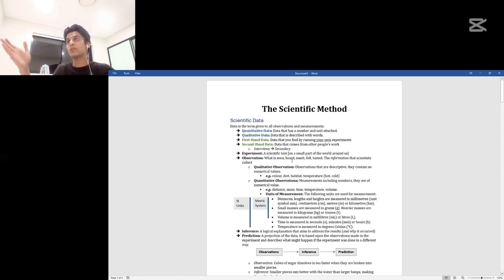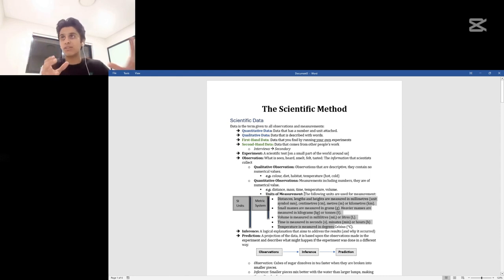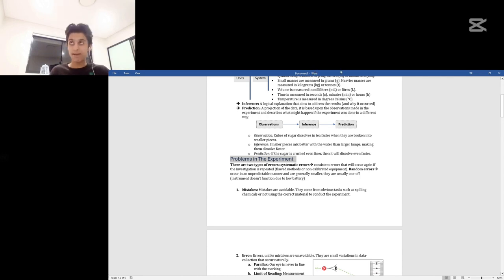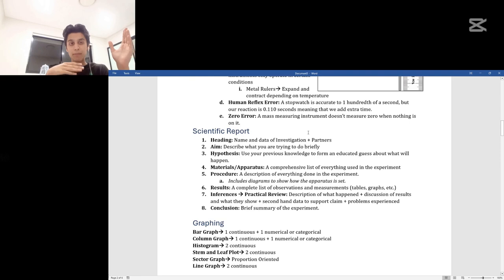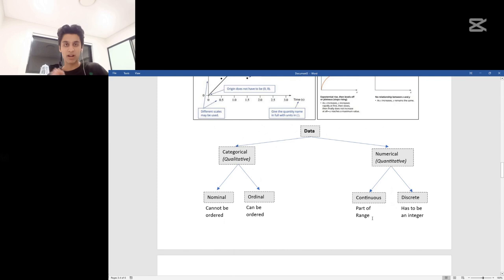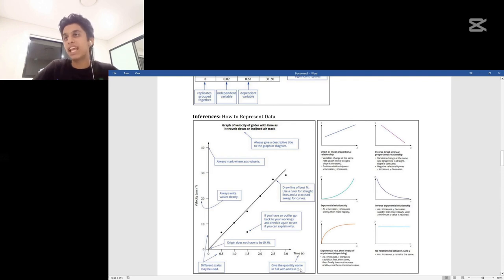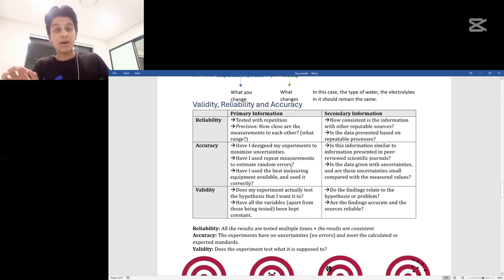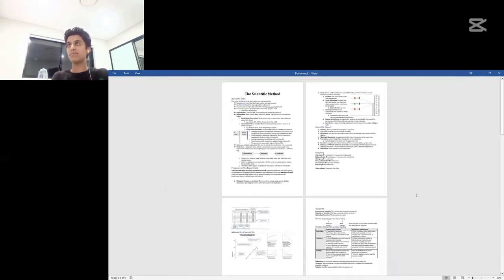Learn EVERYTHING about the SCIENTIFIC METHOD with this VIDEO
In this video we take a look at the scientific method and all the important aspects of it from reliability, validity, accuracy to how errors impact your experimentation.